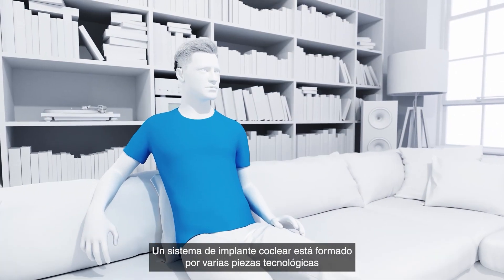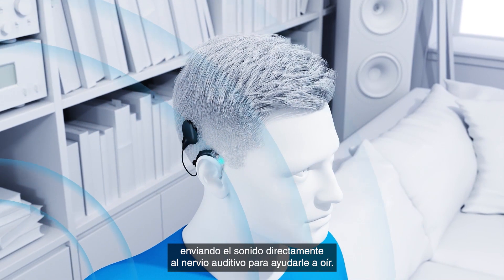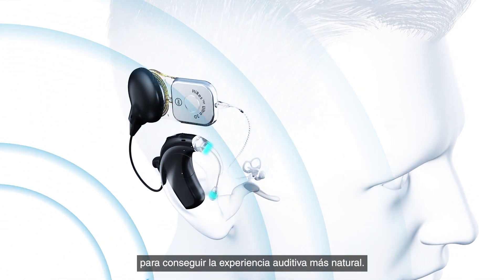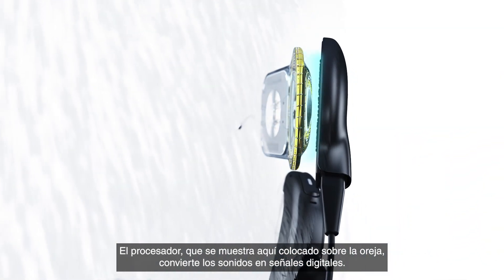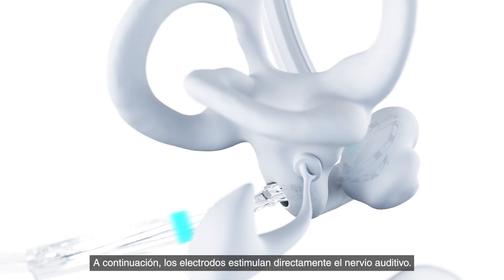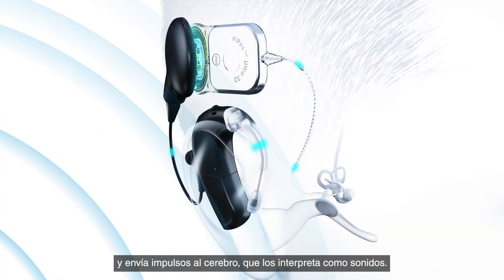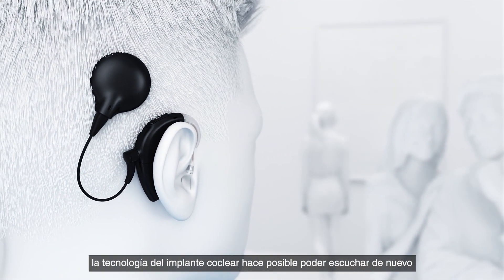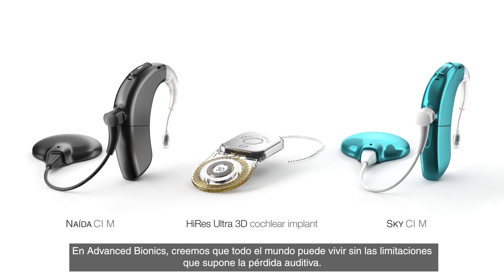¿Cómo funciona un implante coclear?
Un sistema de implante coclear está formado por varias piezas tecnológicas
que funcionan juntas para omitir la cóclea, enviando el sonido directamente
al nervio auditivo para ayudarle a oír.
Para las personas que ya no se benefician de los audífonos, la tecnología del implante coclear hace posible poder escuchar de nuevo o por primera vez.